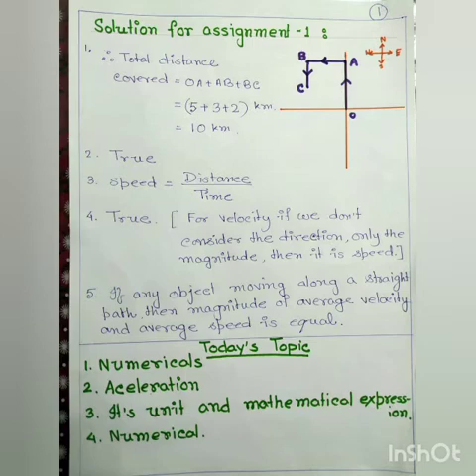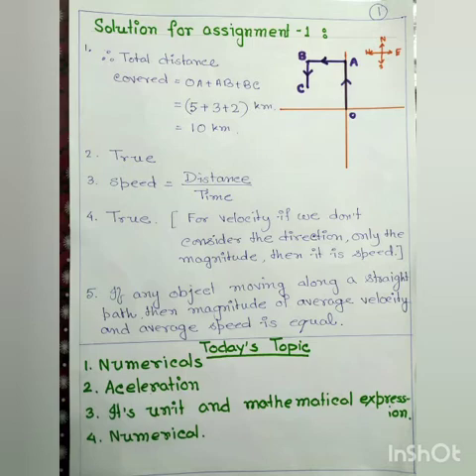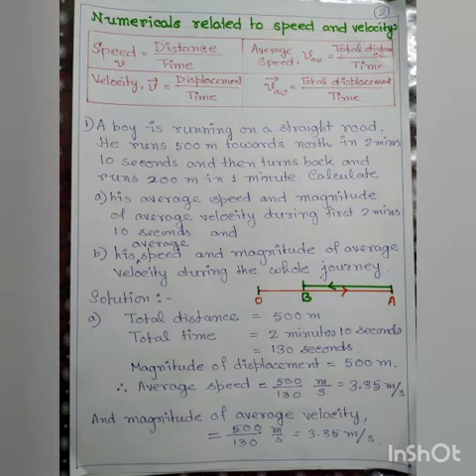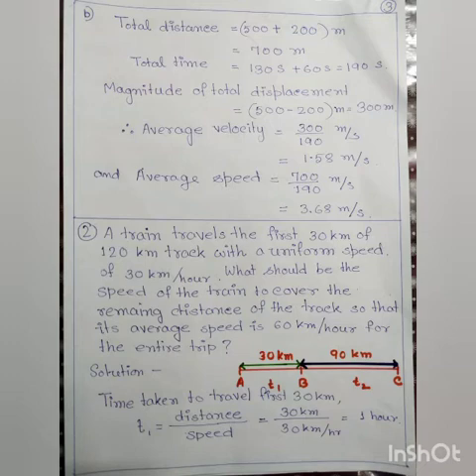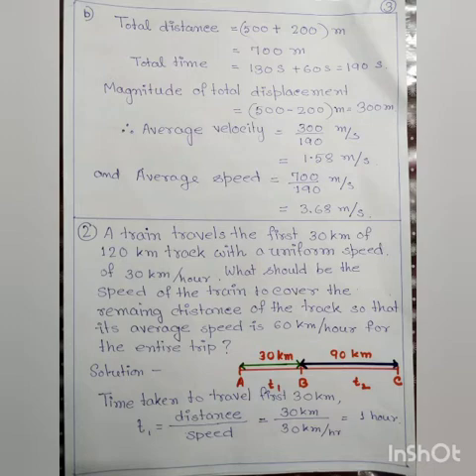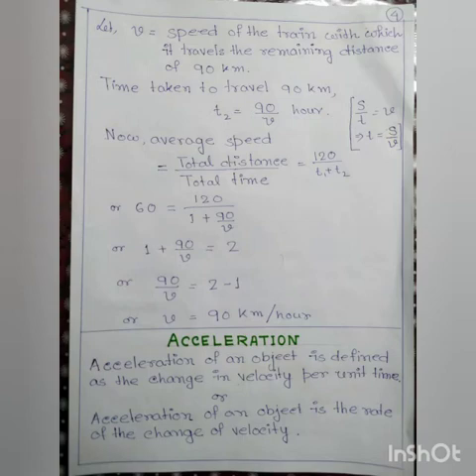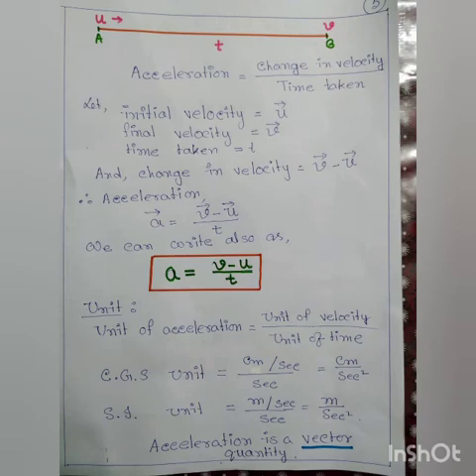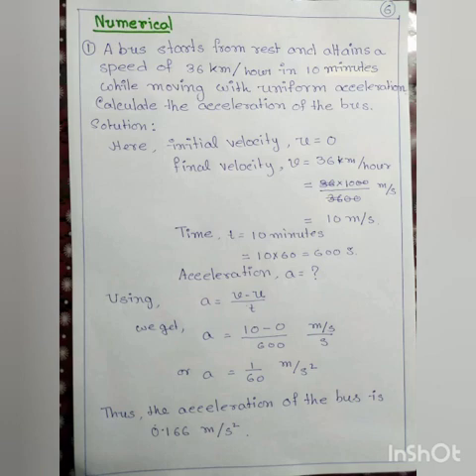Class IX: Physics - Motion (5th may)